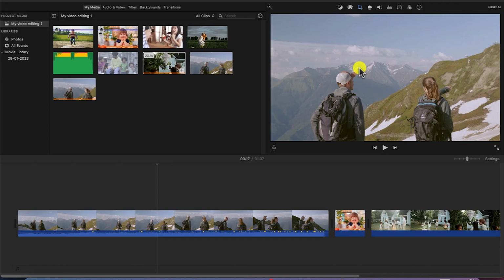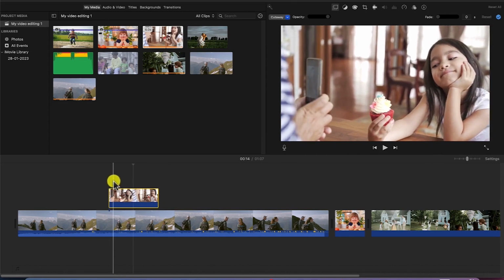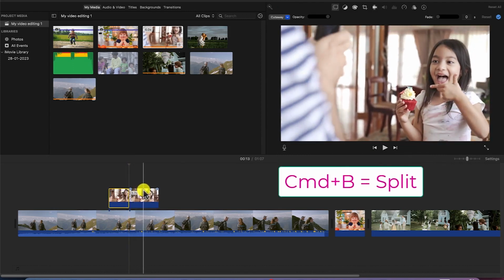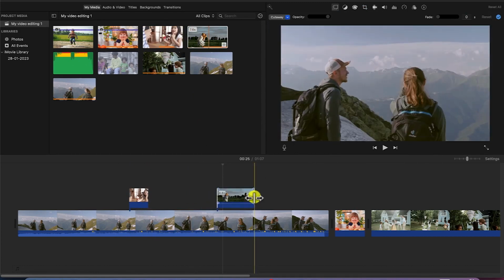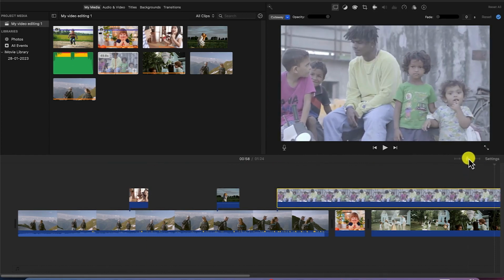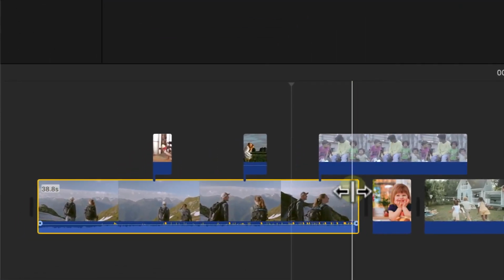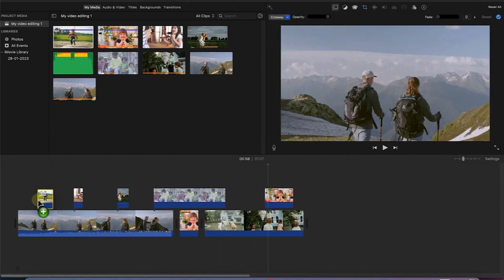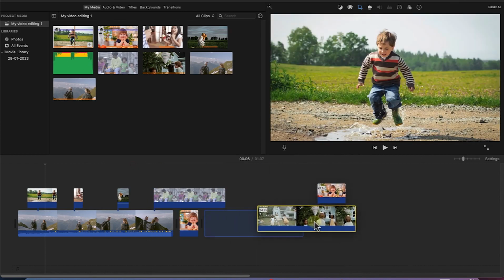iMovie Tutorial for Mac - Adding B-Rolls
In this video, you will learn how to add and edit your b-rolls in imoview.